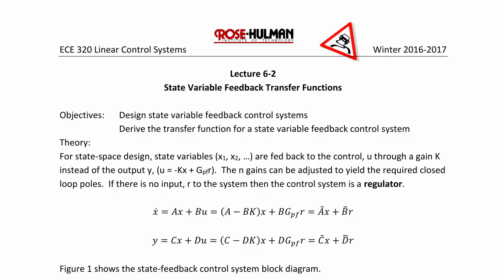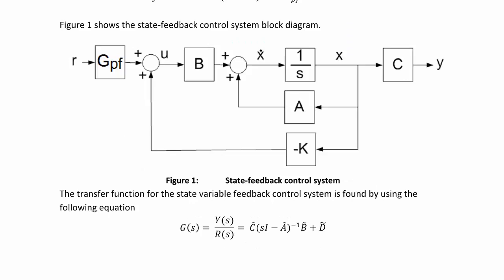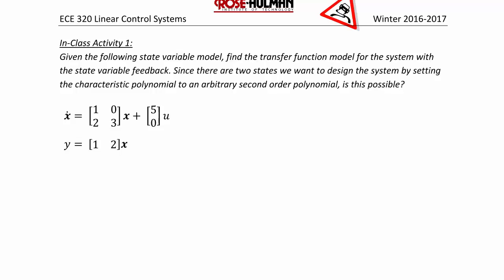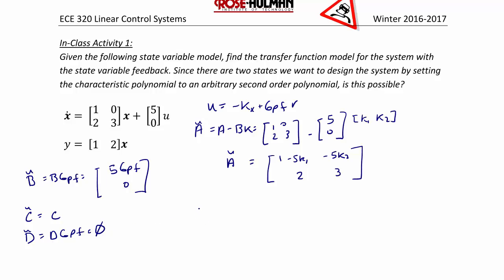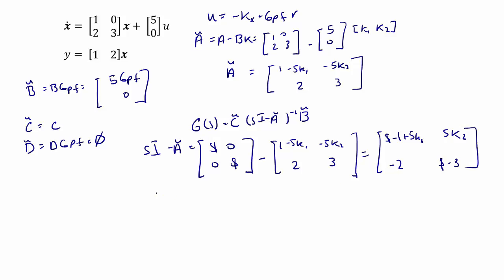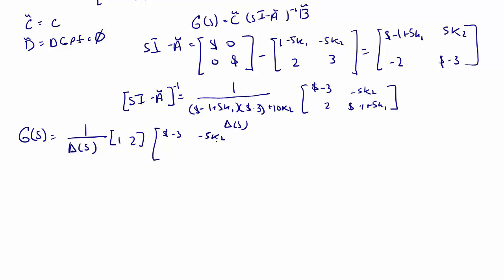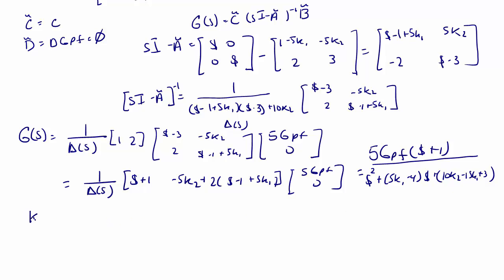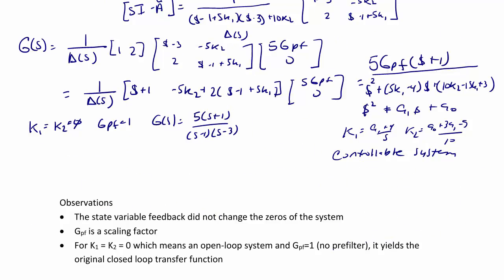ECE320 Lecture6-2a: State Variable Feedback Transfer Functions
This video will describe how to find the transfer function from a state variable feedback system. It will also describe how to determine if the control system is controllable based upon the transfer function.